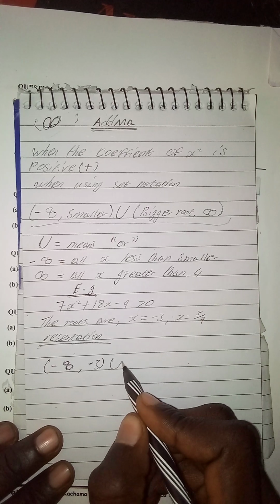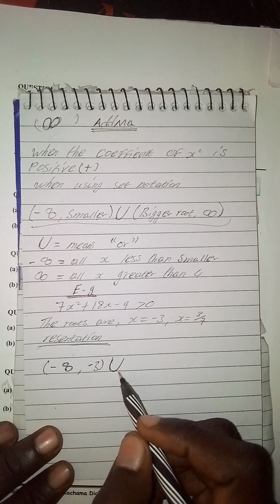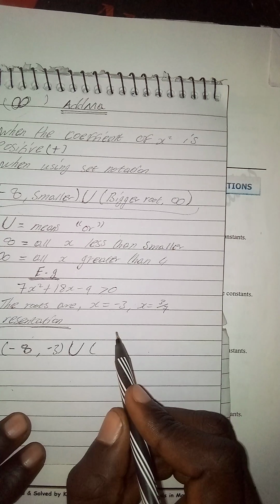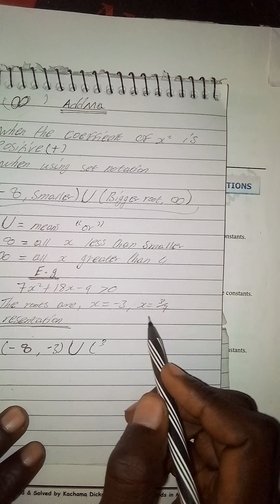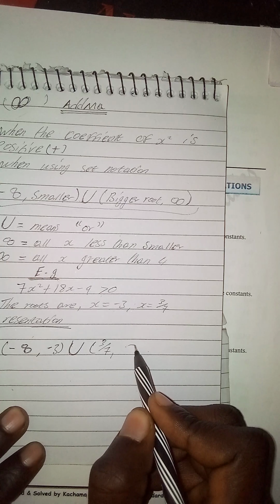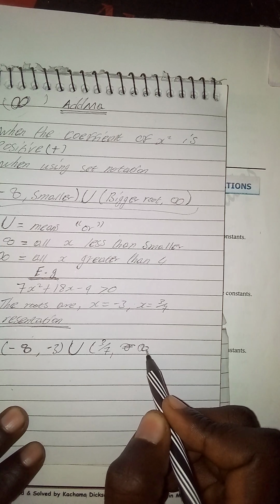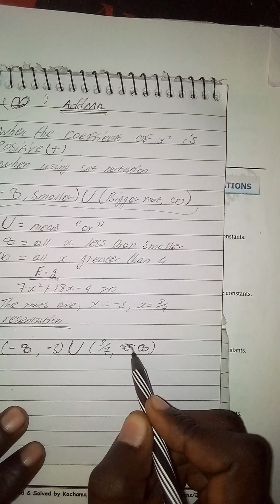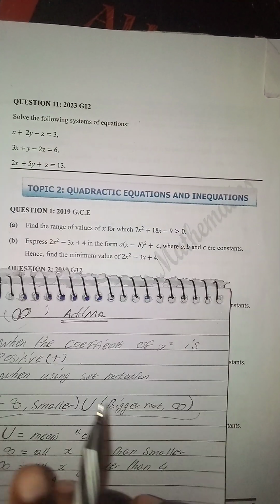Additional mathematics (Quadratic and inequalities)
2019 p2 GCE